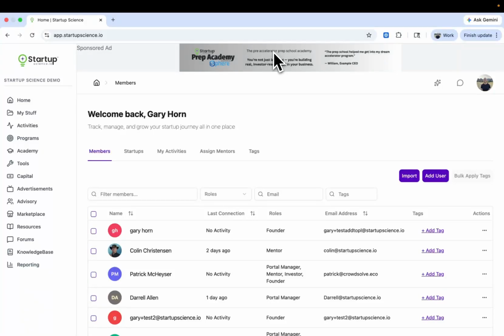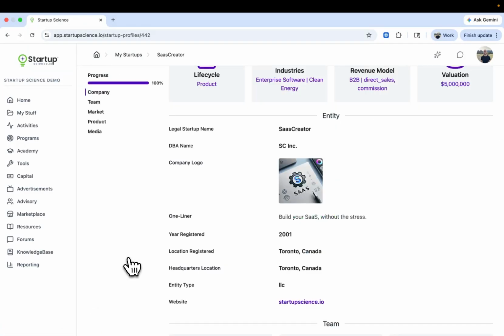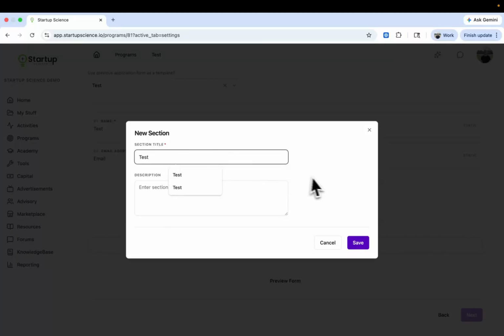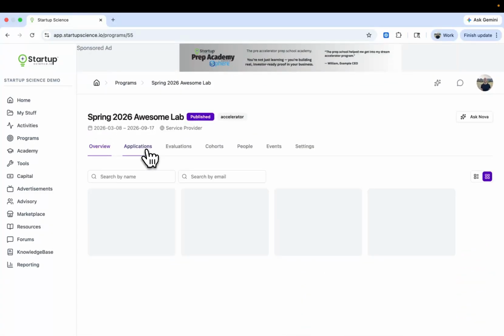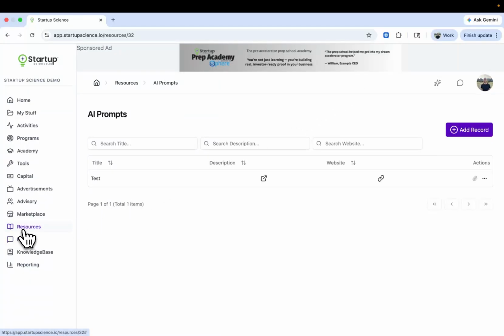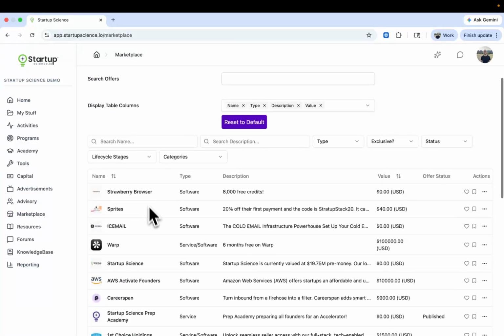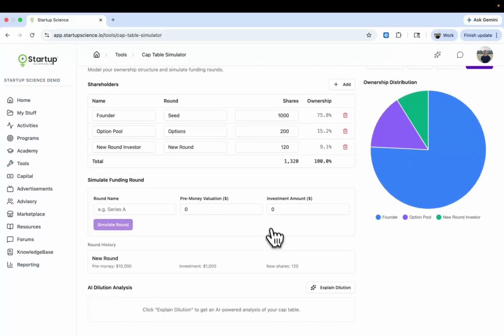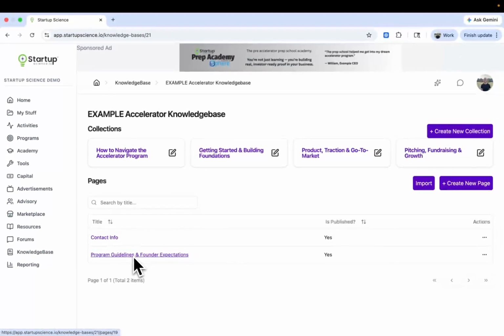Entrepreneur Support Organization Walkthrough